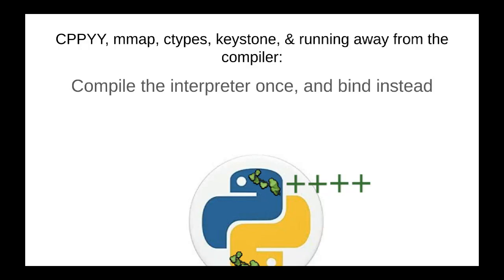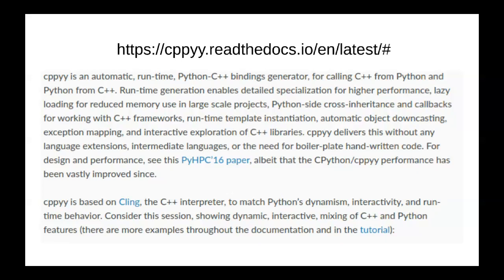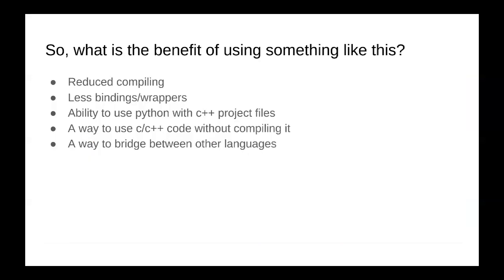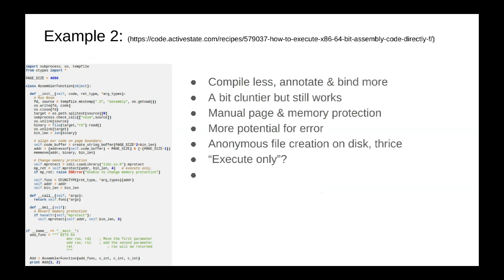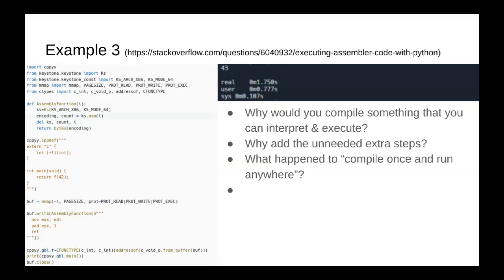CPPYY presentation:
This was made with the sole purpose of of getting rid of c/c++ compilers all together with one project. And that project was CPPYY.

The project embeds c++ cling interpreter into the python interpreter. The examples you will see in the google presentation are made from a copy of CPPYY working with python3.8 running on x86_64 CPU architecture.

A project that uses c/c++, assembly, and python code and testing functionality with a project like this saves one from

Here is a github version release of the x86_64 bit version of python3.8.12 & CPPYY precompiled:

If you'd like to test a copy of the code, open a replit.co python3.8 repository, name it "cuncompiled"; then unzip the zip file in the root of the replit.co python3 container.

The rest is up to you.